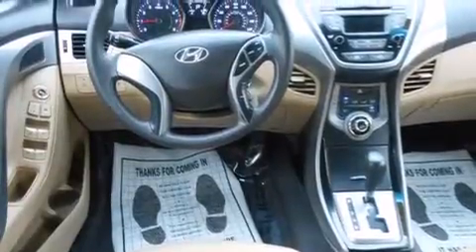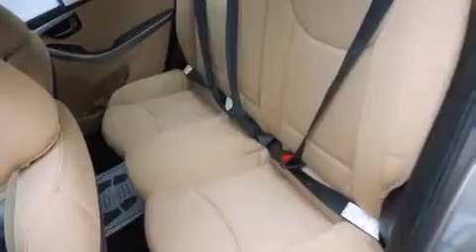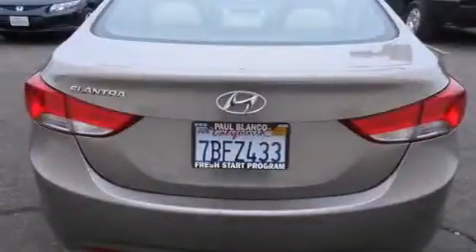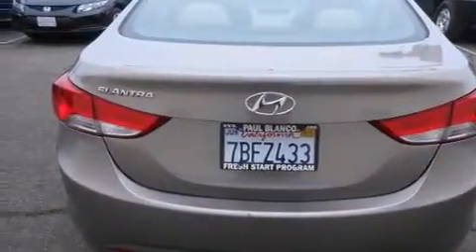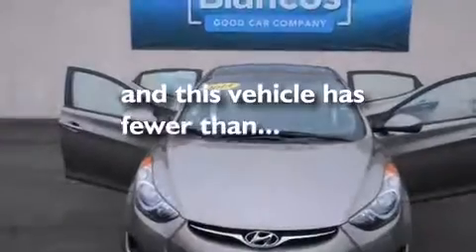Pre-Owned 2013 Hyundai Elantra Stockton CA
We have been honored to serve the Stockton CA area , we promise that your experience at our dealership will exceed your expectations ! Year : 2013 Make : Hyundai Model : Elantra Engine : 4-cyl 1.8 liter Trans . : automatic Exterior : gold Miles : 39,545 Paul Blanco - Stockton 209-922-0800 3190 Auto Center Dr Stockton , CA 95212 Pre-Owned 2013 Hyundai Elantra Stockton CA